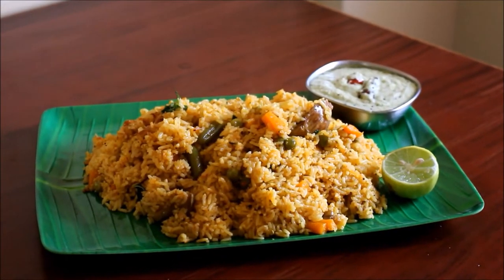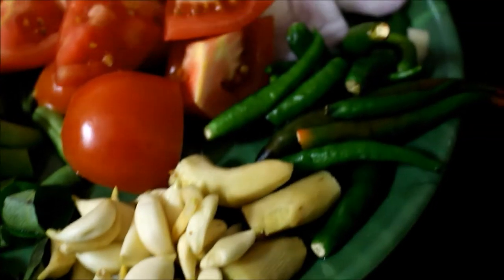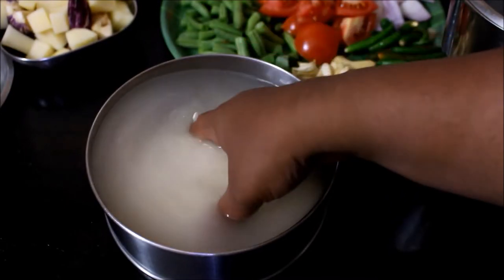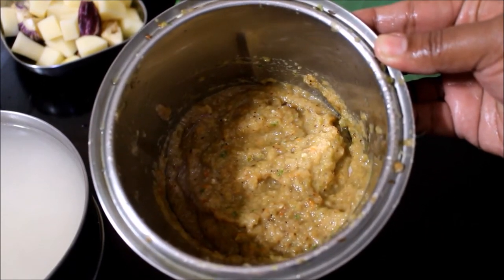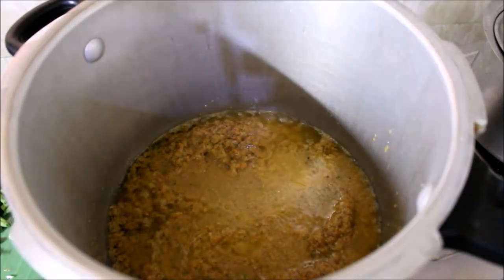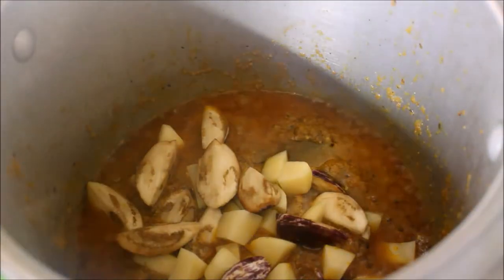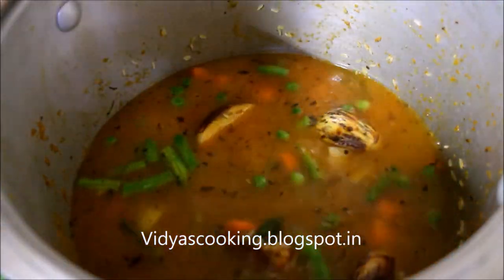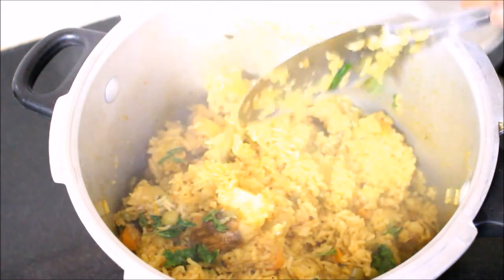Bangalore Style Mixed Vegetable Palav Recipe in Tamil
I have already posted Karnataka style vegetable palav in my previous post here is the link to the recipe This vegetable palav is inspired and recreated after tasting at Namma SLN located at Basavangudi, Bengaluru.

I was creating a two part culinary adventure series and happen to visit the area for food tasting, must visit is this hole in a wall place Namma SLN here are the links to culinary adventure series to Basavangudi Part 1 and 2.

Vegetable palav is an easy fix for many Bengalureans who are always on a rush this one pot palav is prepared for breakfast, lunch and packed for tiffin box. We normally serve the palav with coconut chutney it can be served with raita and boiled or fried eggs.

Ingredients:
3 Cups Rice
3 Cups Mixed Veggies
(Carrots, Beans, Peas, Brinjal and Potato)
1 Tbsp Chilly Powder
1 Tbsp Coriander Powder
1/2 Tsp Turmeric Powder
2 Large Onions
6 Green Chilies
2 Inch Cinnamon Stick
5 Cloves
4 Pods Cardamom
1 Star Anise
2 Bay Leaves
1/2 Tbsp Shahi Jeera (Black Cumin)
1/2 Tbsp Fennel
1/2 Tbsp Cumin
1 Small Piece Stone Flower (Lichen)
1/2 Tbsp Pepper
2 Inch Ginger
15 Pods Garlic
1 Tbsp Kasoori Methi (Dried Fenugreek Leaves)
2 Tomatoes
2 Sprigs Curry Leaves
2 Tbsp Dalda, 1 Tbsp Oil, 1 Tbsp Ghee
Lime Juice, Mint and Coriander for garnish...

Method:
Clean, wash and prep all the veggies. 10 minutes before preparing palav wash the rice thrice and soak in water.

In a mixerjar add all the spices, ginger, garlic and chillies leaving out kasoori methi and bayleaf. Grind to form a coarse paste. Add the tomato and onion add small amount of water and grind to form a smooth paste. This is our masala paste base for the palav.

Heat a pressure cooker with 1 tbsp oil, 2 Tbsp dalda and 1 tbsp ghee. Once the oil is hot add 2 Bay Leaves allow to splutter. Add the masala paste and fry till oil surfaces on top. add the chilly powder, coriander powder and turmeric powder along with kasoori methi and curry leaves  fry all the ingredients till oil surfaces on top.

Add chopped veggies fry for a minute in the masala. Add salt as per taste to the veggies and stir. Drain excess water from the rice and add to the veggie masala. For every 1 cup rice, I have added 2 cups water stir all the ingredients till well combined check for salt add if needed close the lid place a whistle and cook for 3 whistles or 5 minutes on high flame.

After 3 whistles remove from flame allow the pressure to release. Once the pressure has reduced open the lid, garnish with lime juice, chopped coriander and mint mix well and serve hot with coconut chutney...Enjoy 😊